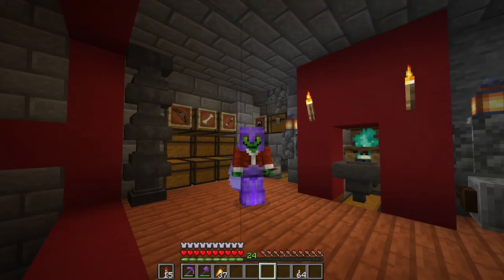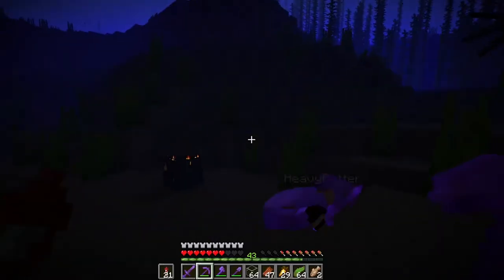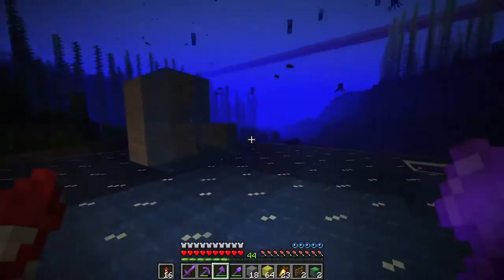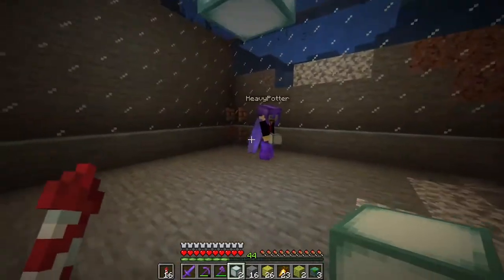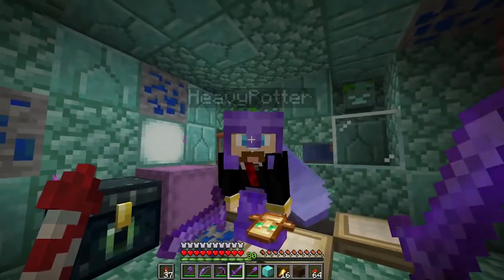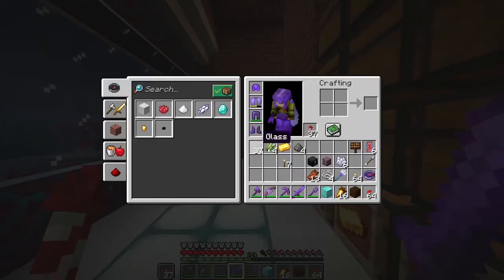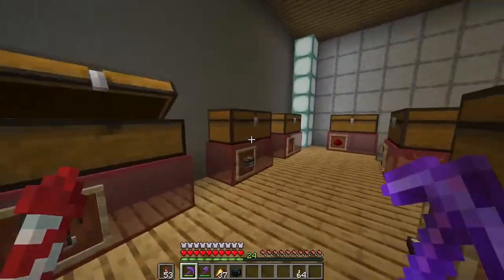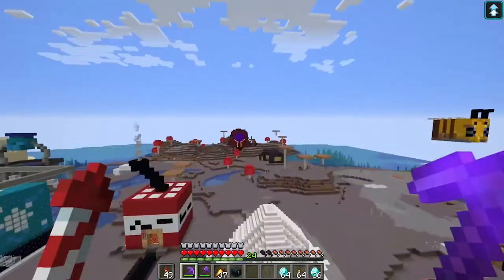Newbiecraft 1 SMP - Episode 15 - WE FINALLY DID IT!!!!!!!!!